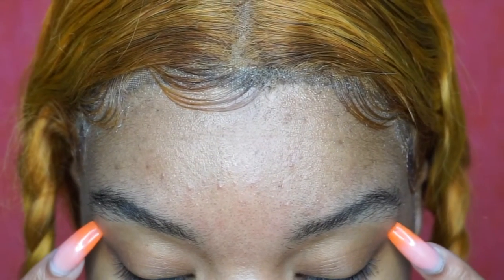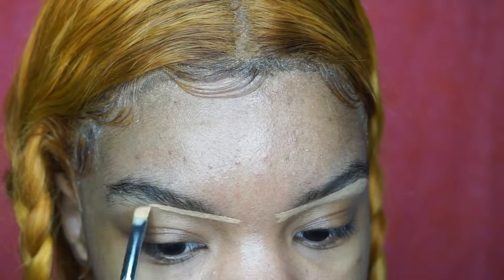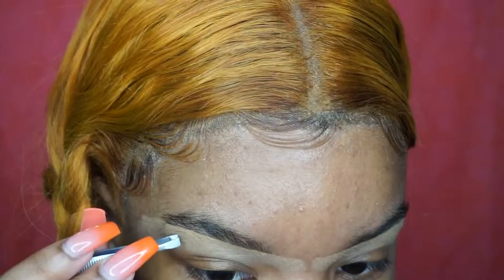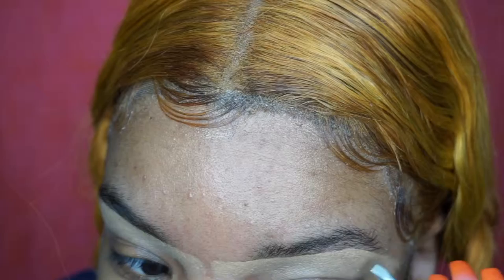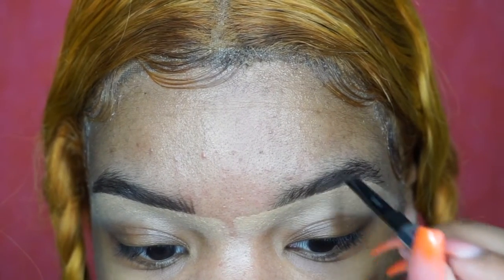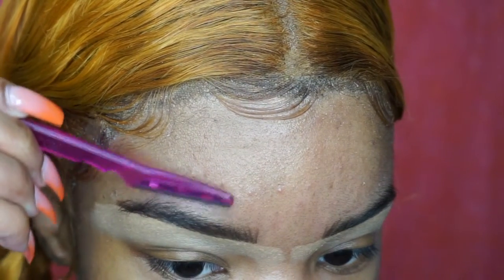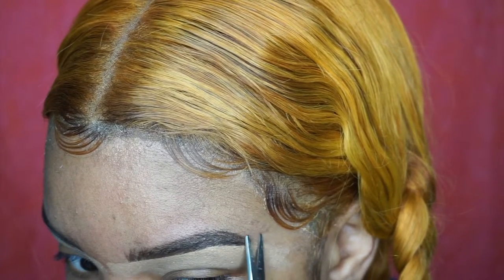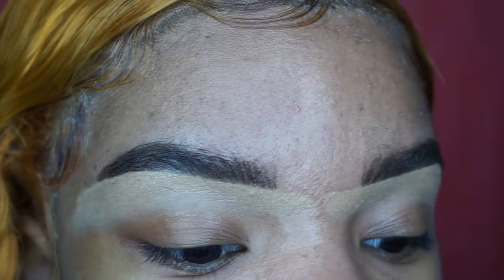easy eyebrow tutorial | step by step updated routine | lemonadee jade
hi beauties! i hope you enjoy this easy eyebrow tutorial, this is my updated step by step eyebrow routine. i feel like this is long overdue bc i have changed my routine & i'm using brand new products to get my bomb brows that i'm currently obsessed. i hope you try these products out as well!

products: 🔥
- benefit goof proof brow pencil in 4.5
- urban decay brow finish in clear
- cover fx concealer g medium 4
- razor
- tweezers